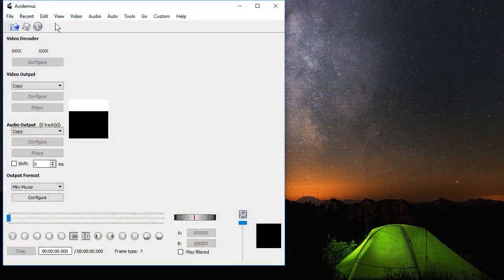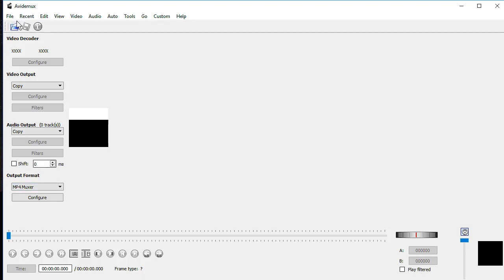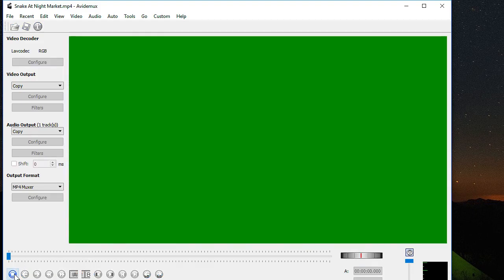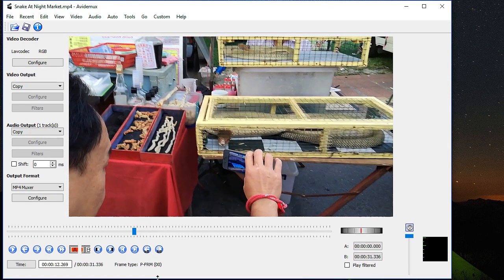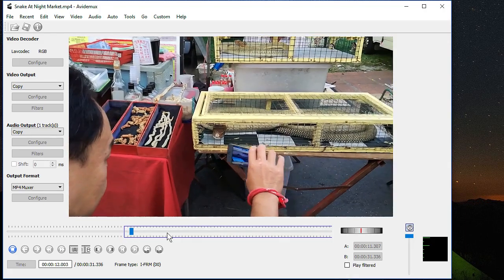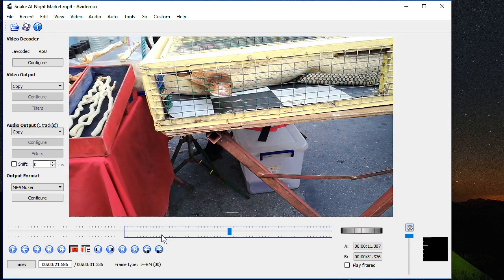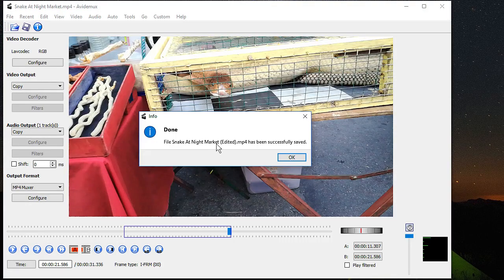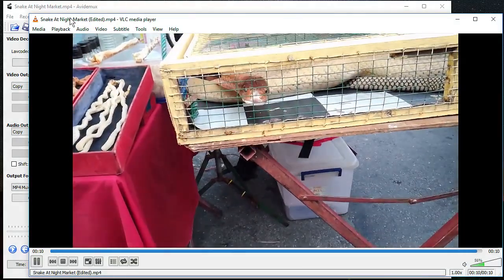How To Trim Videos With Avidemux - No Rendering.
Trim or cut videos with Avidemux without re-encoding your entire video.

It takes you about a minute as you are really cuttin off an saving it.

I use it to do rough cuts of long videos & also cut off unused footage to reduce storage space.

1:43 Note* - before you select your A and B points, make sure you click either the next or previous keyframe button to ensure you start and end on a keyframe.